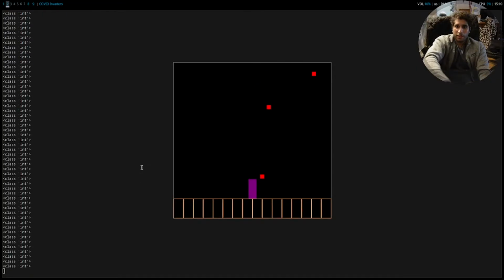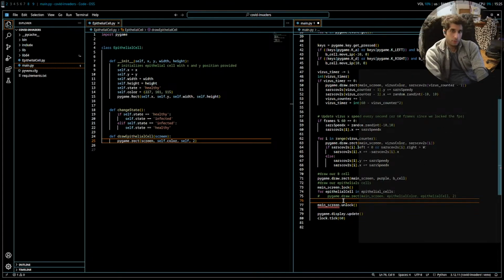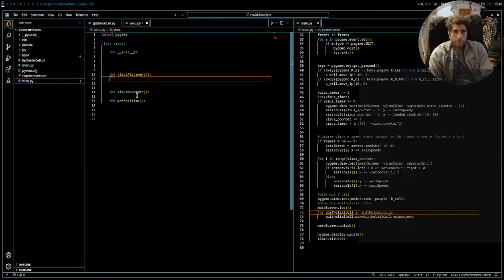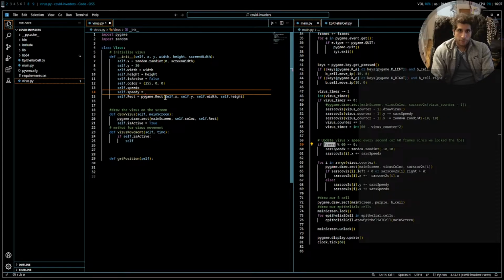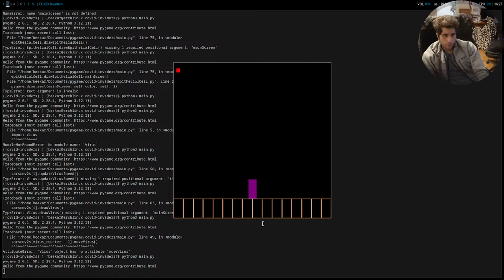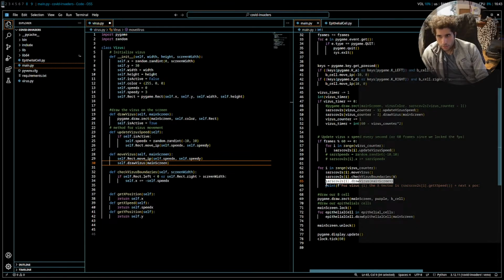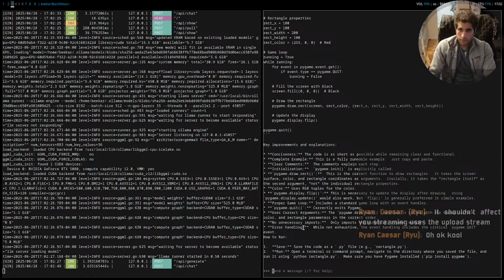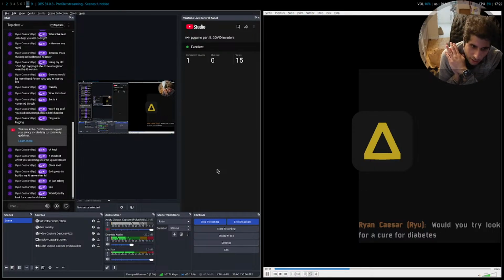pygame part II: COVID invaders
Let's start making a game in Pygame